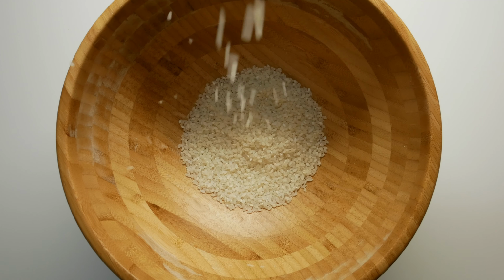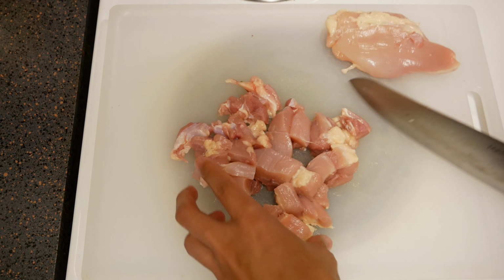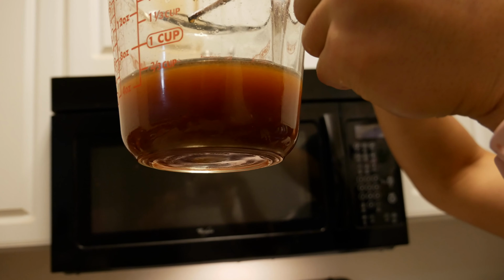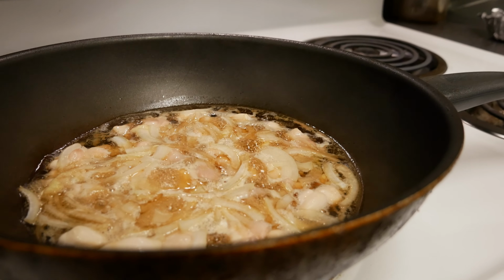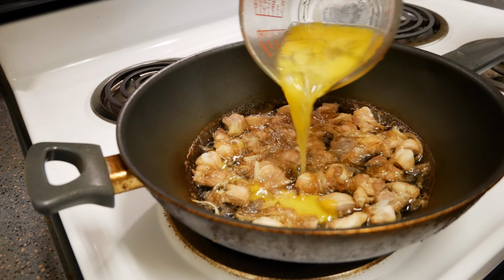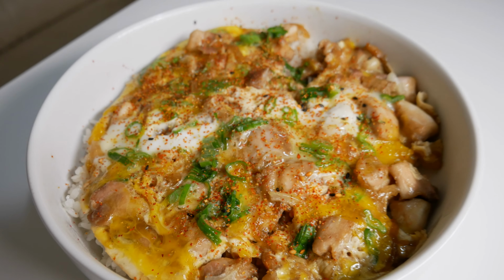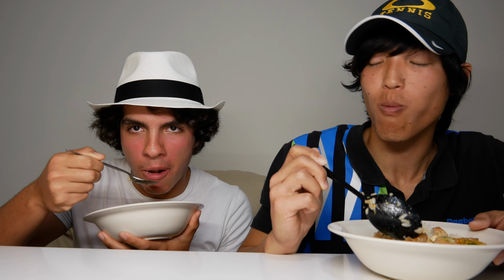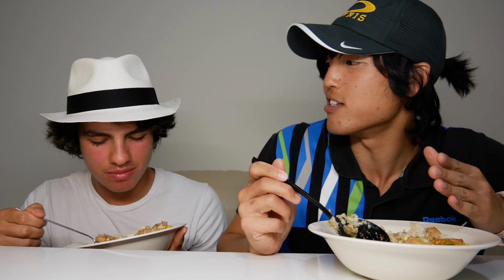How to Make The Best Oyakodon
My second recipe video on this channel is Oyakodon, a Japanese chicken and egg rice bowl! It is a classic Japanese comfort dish and is one of my favorites to make, as well as one that I'm most proud of! I can say with full confidence that I believe that my Oyakodon recipe rivals the Oyakodon of actual restaurants in Japan (differentiated from American chains because American chains are generally not authentic and don't come close to my Oyakodon in flavor). If you share a picture on Instagram, please tag me so I can see your creation!

Ingredients:
140 g premium Japanese short grain rice
8 oz chicken thigh
1/2 sweet yellow onion
2 large eggs
25 ml soy sauce
50 ml mirin
3 g sugar
3 g dashi
chopped green onion
shichimi

Macros of this portion size:
18 g Fat
137 g Carbs
58.7 g Protein

Eli's Instagram @guapo.eli